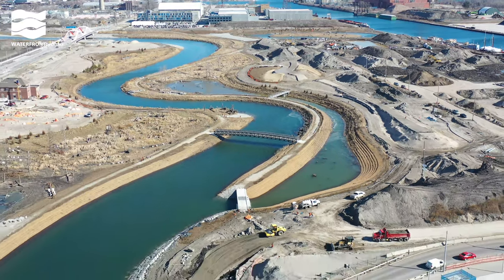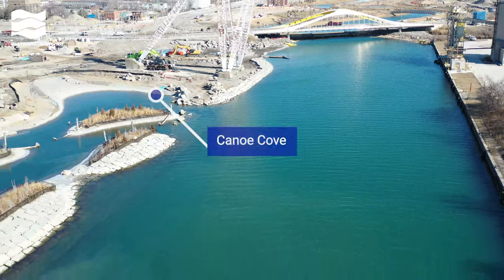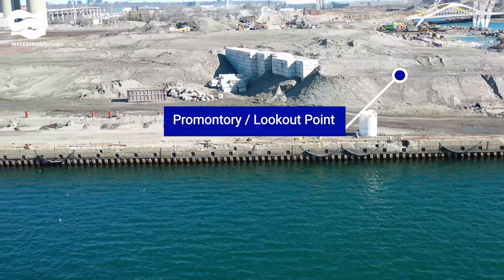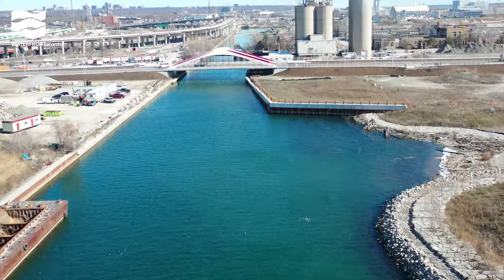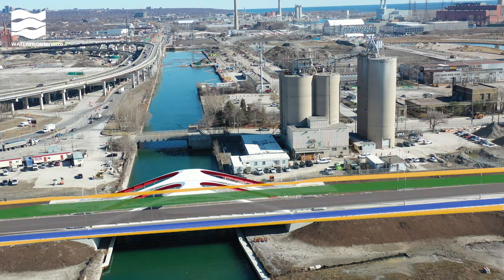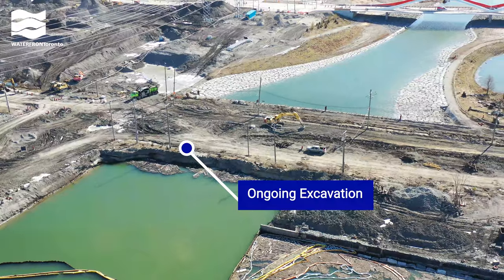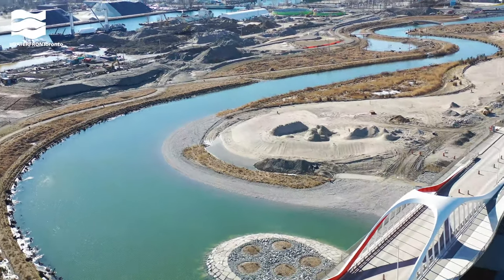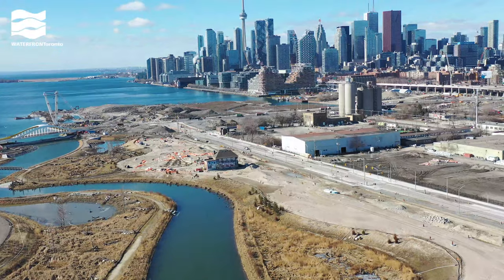Construction in the Port Lands – February 2024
See progress on the river valley that will become the new mouth of the Don River! Since the last construction update, we opened two new roads: New Cherry Street and Commissioners Street, which you can see in this video.  We also flooded the river! You can see work happening on the future parks, including the foundations for new playground structures. or follow Rocky @TheRockRipper on Twitter or Instagram. Learn more about the Port Lands Flood Protection Project